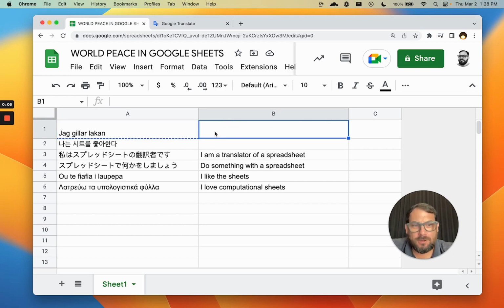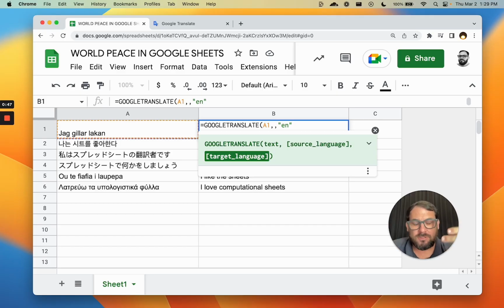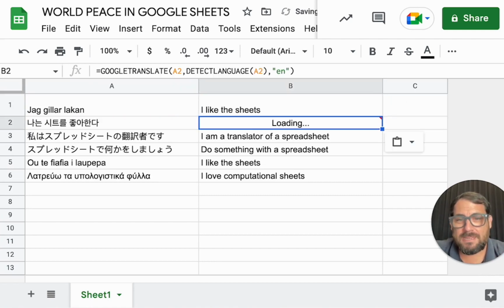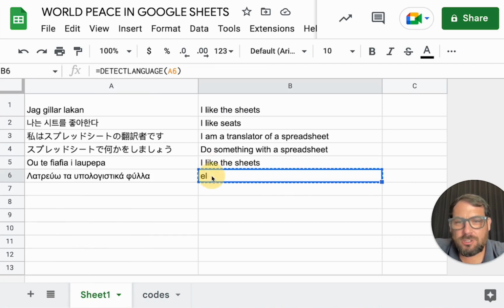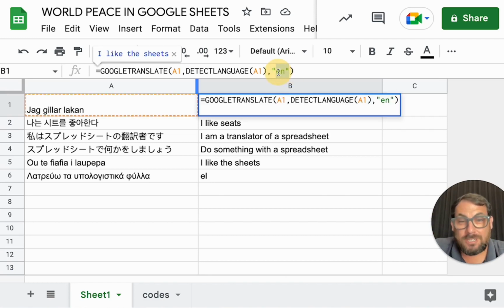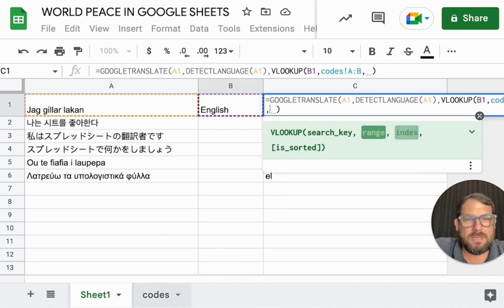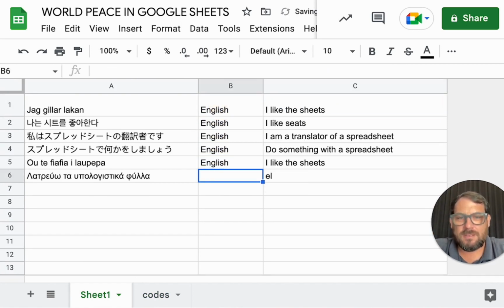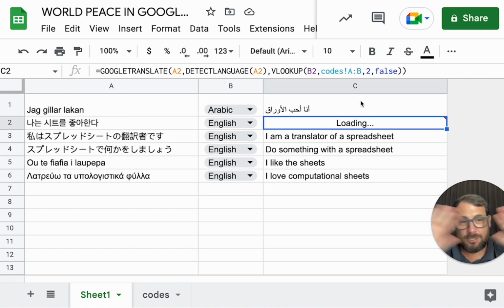How To Translate Any Language in Google Sheets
Translate Any Language in Google Sheets Using DETECTLANGUAGE + GOOGLETRANSLATE
This episode shows how to remove the need to know a source language when translating text in Google Sheets by combining DETECTLANGUAGE with GOOGLETRANSLATE. It demonstrates translating unknown-language text into English by automatically detecting the source language code, then copying the formulas down a column to translate multiple rows. The script explains that DETECTLANGUAGE returns a two-letter language code (e.g., EL for Greek), and uses a separate “codes” table of language names and codes (available to Better Sheets members) to identify and work with those codes. It then shows how to use VLOOKUP to convert a selected language name into its two-letter code and how to create a dropdown from the codes range so you can choose a target language and translate text into any selected language.

00:00 World Peace Pitch
00:36 Translate Without Knowing
00:59 Detect Language Formula
01:52 Two Letter Codes
02:41 VLOOKUP Language Names
03:55 Dropdown Any Language
04:21 Wrap Up And Subscribe